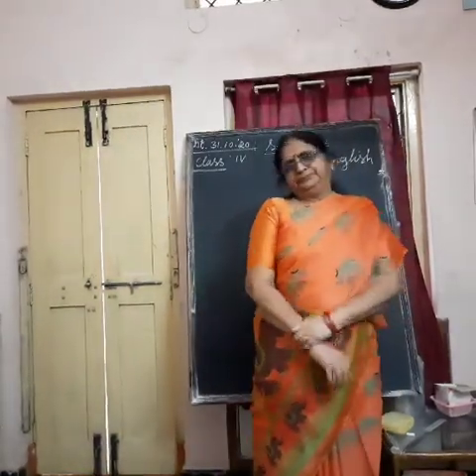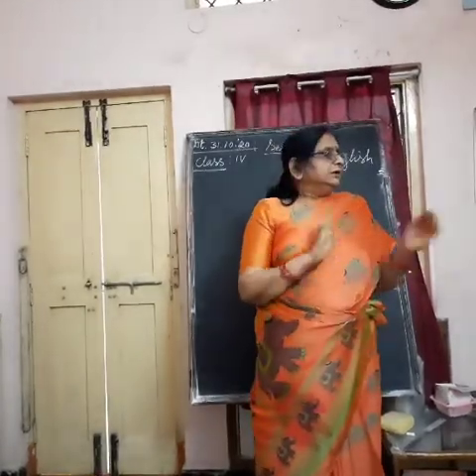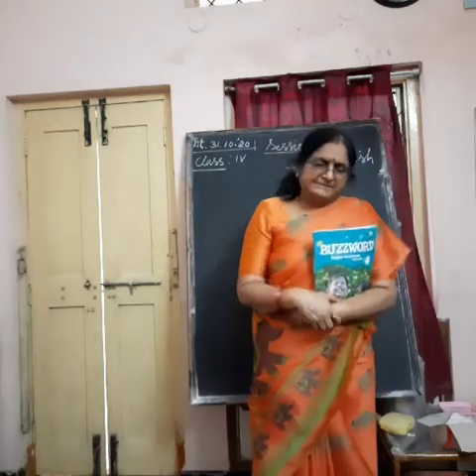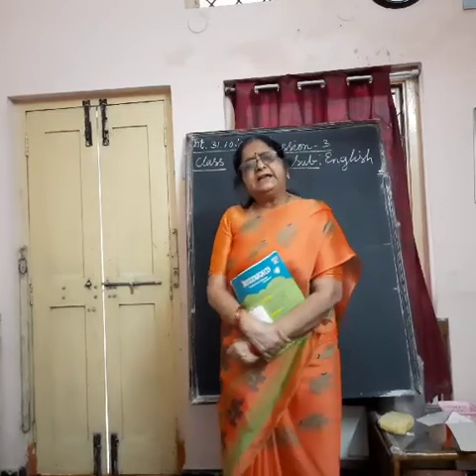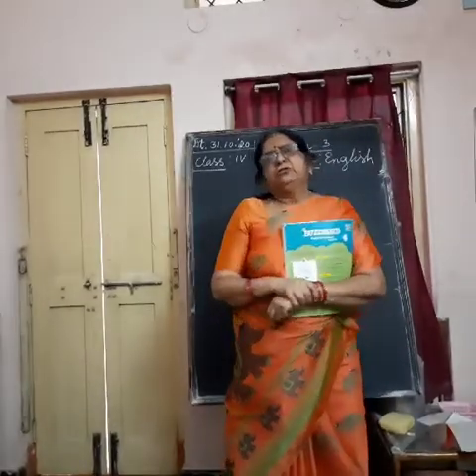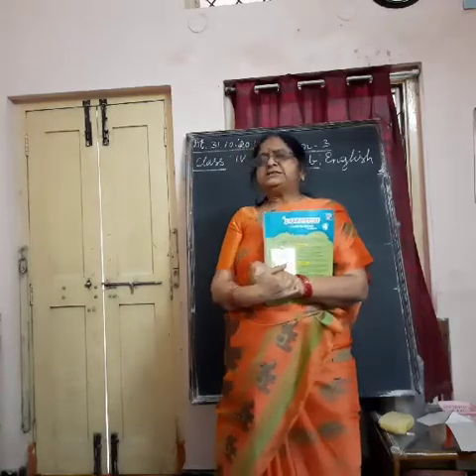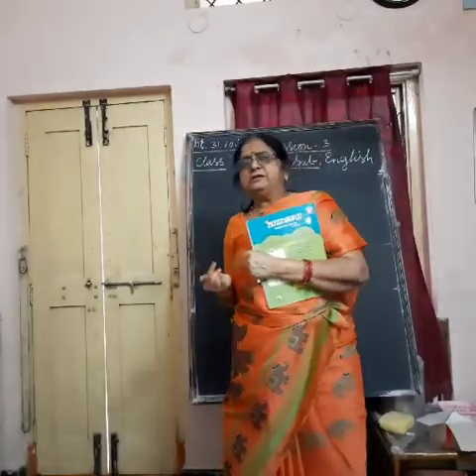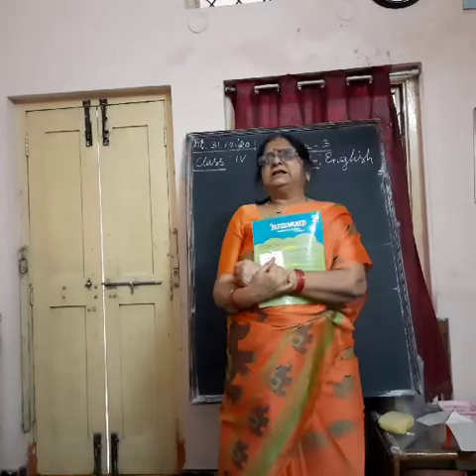Class : 4th Sub : English Session : 3